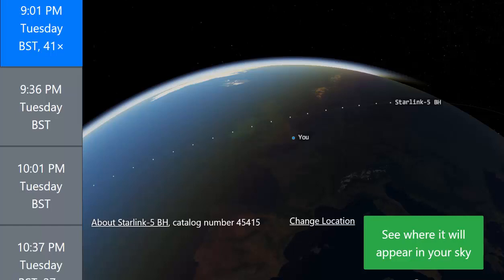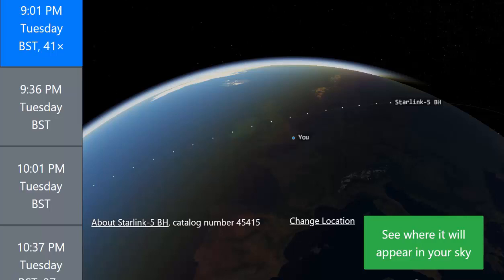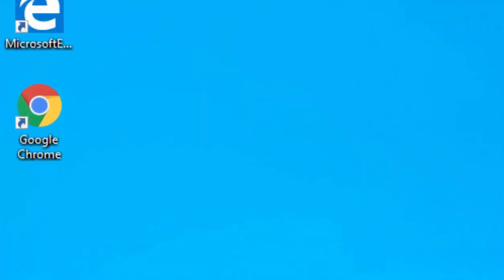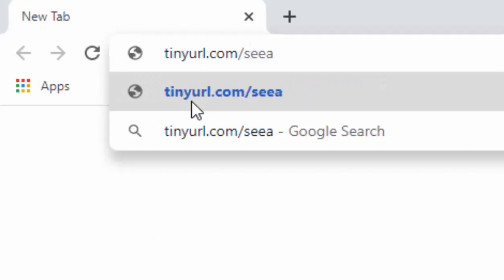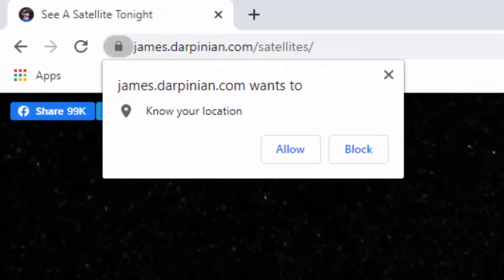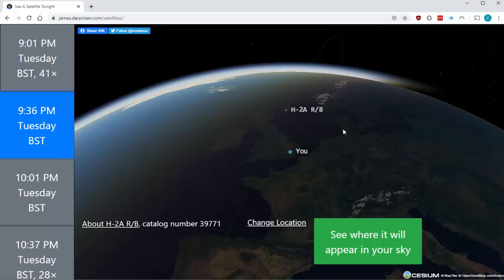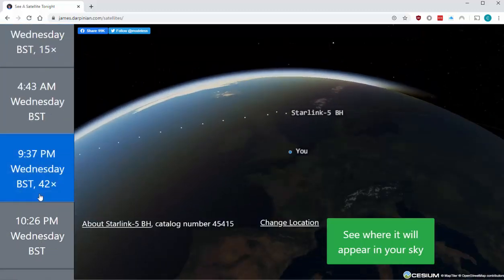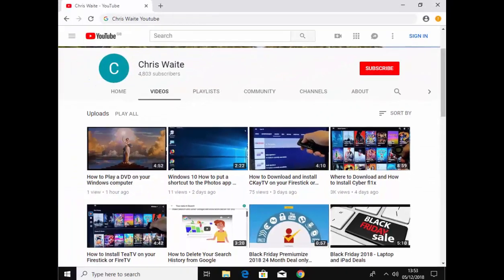How to Find a Satellite in the Sky - See a Satellite Tonight perhaps Starlink.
Shows you how to locate satellites and tells you what time they will pass over you in the next 5 days.  Free and No App or Download Required